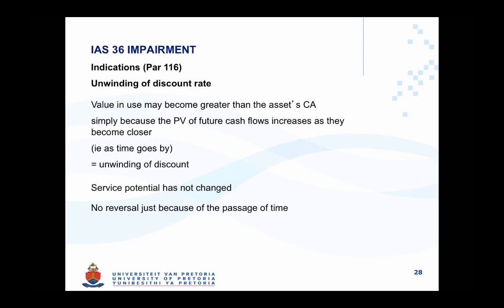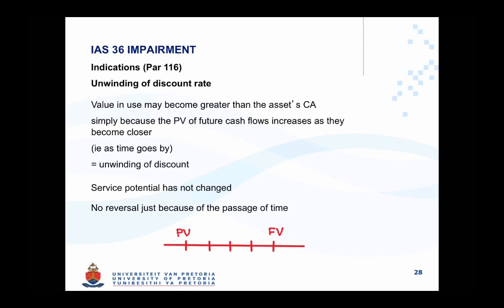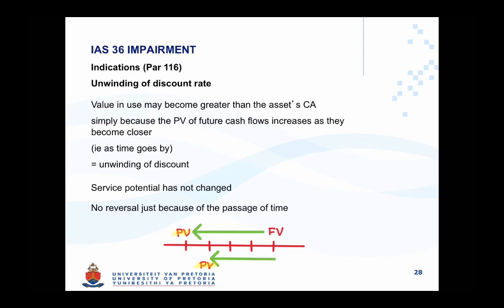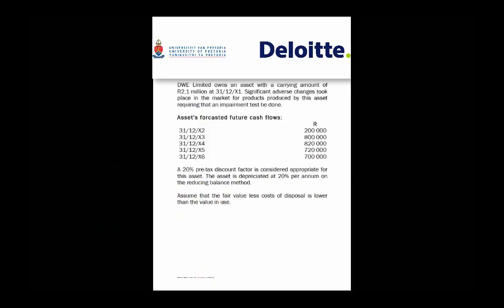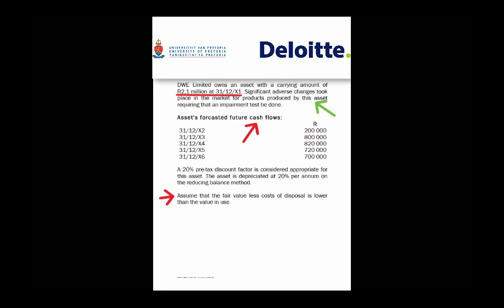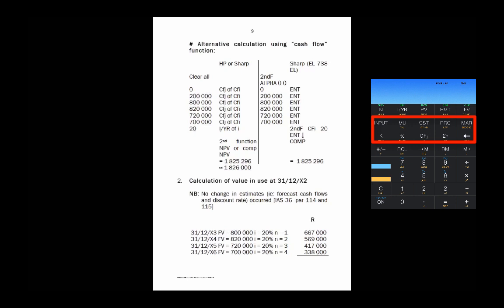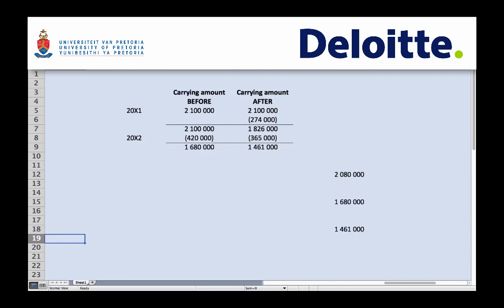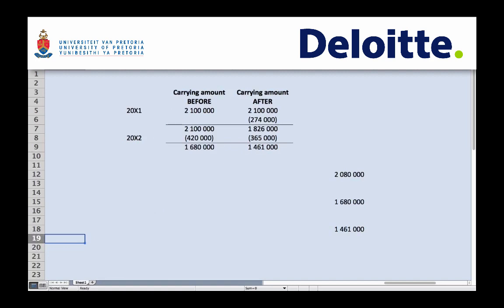IAS 36 Example of the reversal of impairment